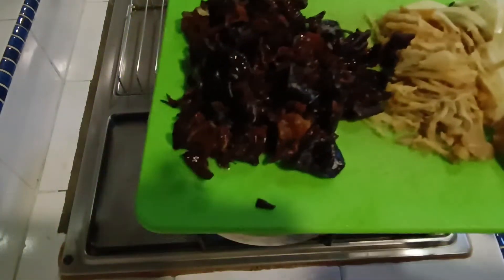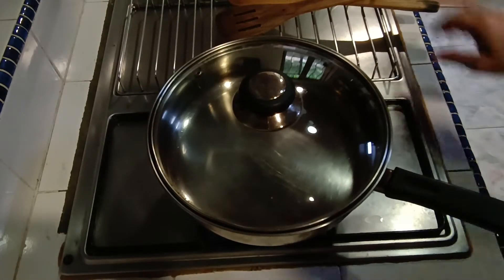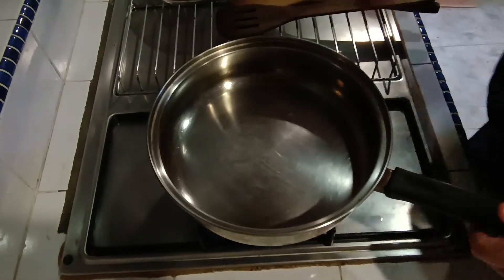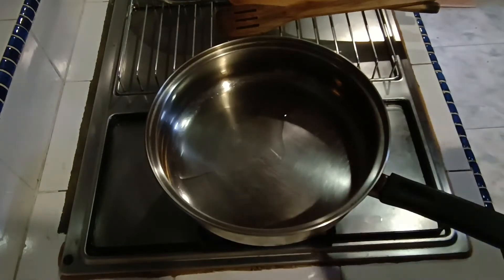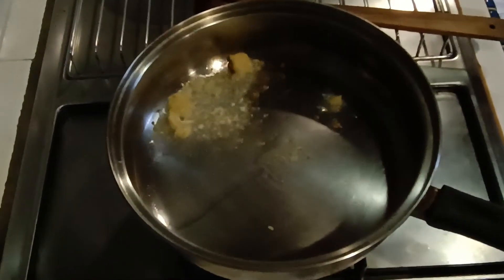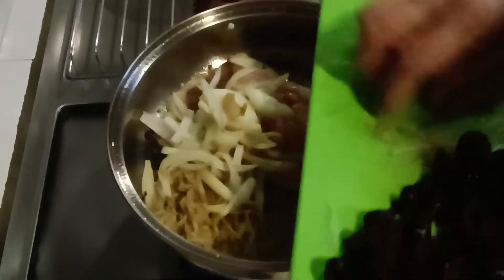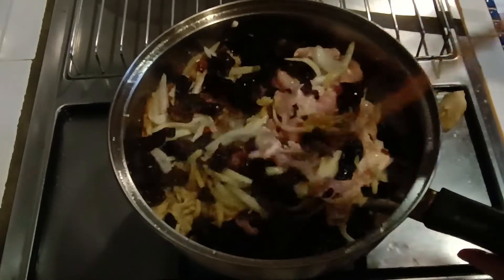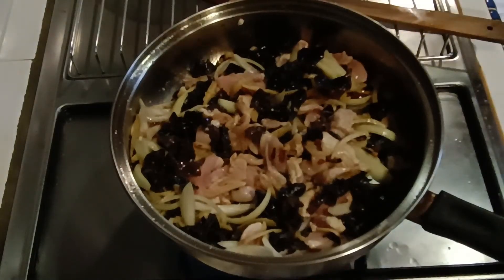ไก่ หอมใหญ่ ขิง เห็ดหูหนู How to - ginger chicken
Stir fried Chinese dish but Thai's way.